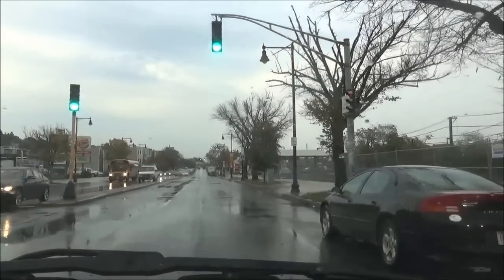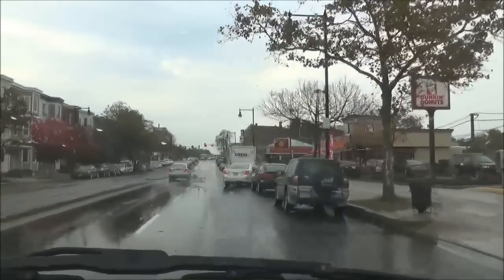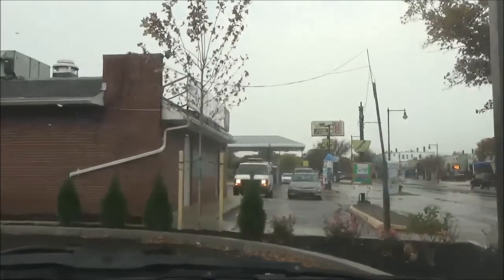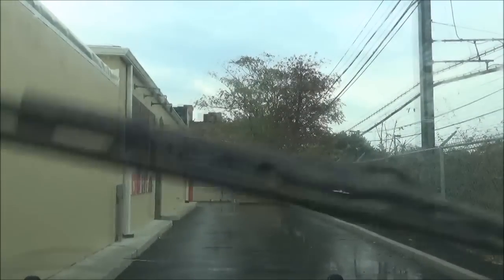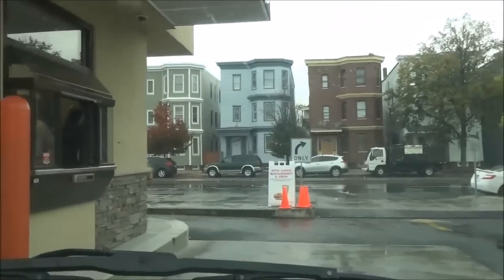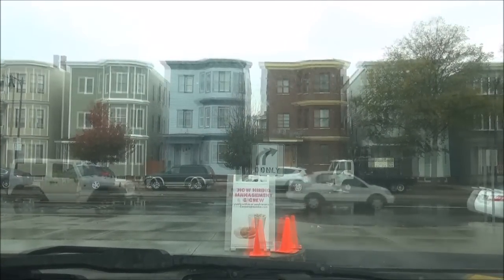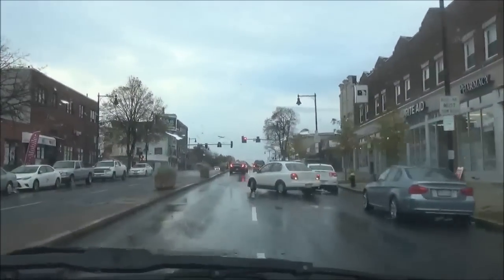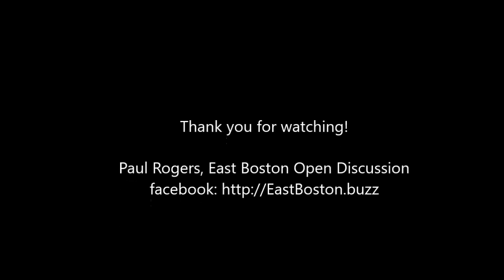New Orient Heights Dunkin Donuts Drive Thru Review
Review of new Dunkin Donuts Drive Thru at 951 Bennington St Orient Heights East Boston MA.